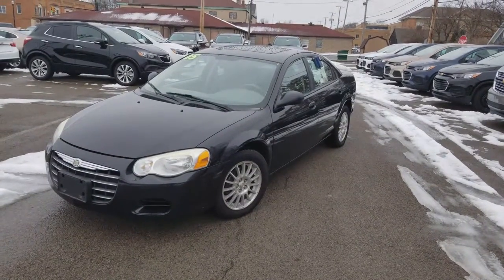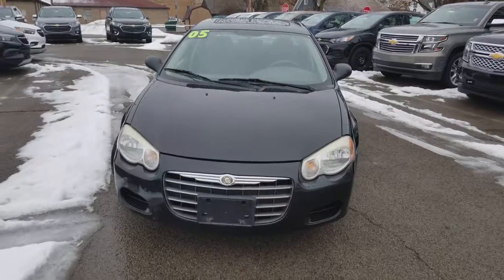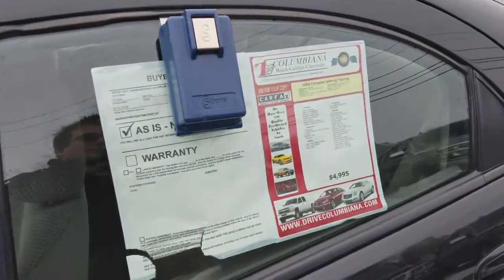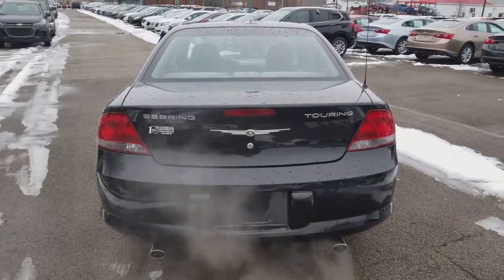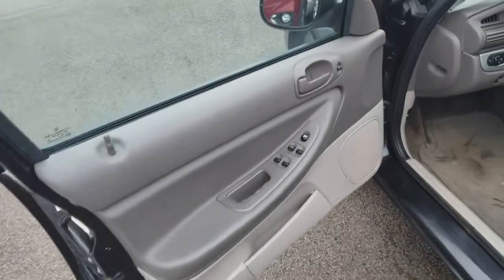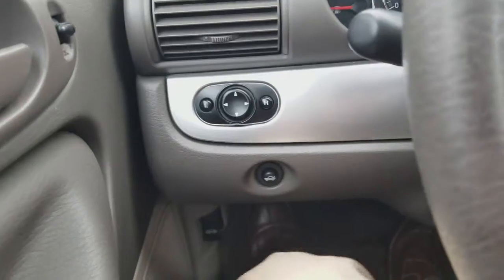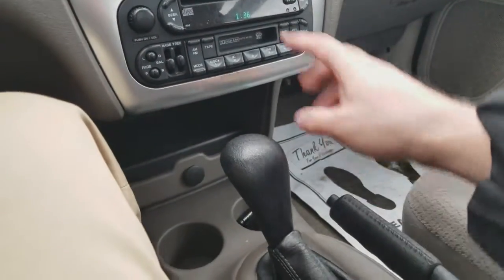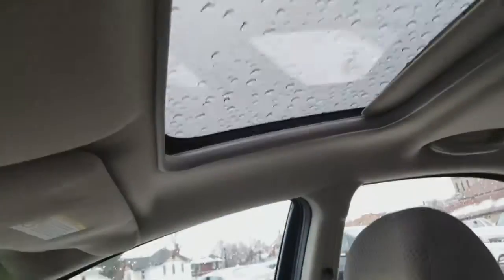2005 Chrysler Sebring for Kelley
2005 Chrysler Sebring for Kelley by Wayne Ulery.

I DELIVER!